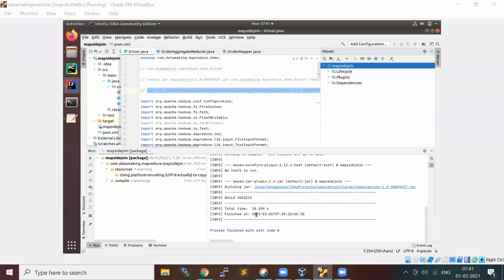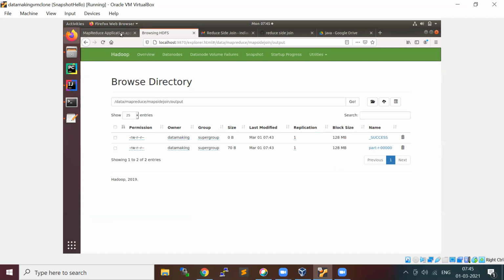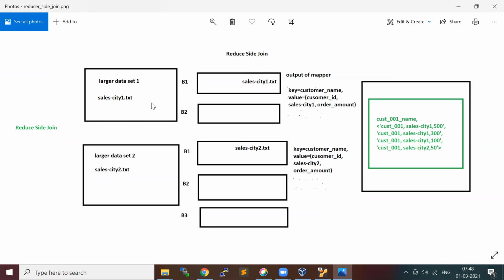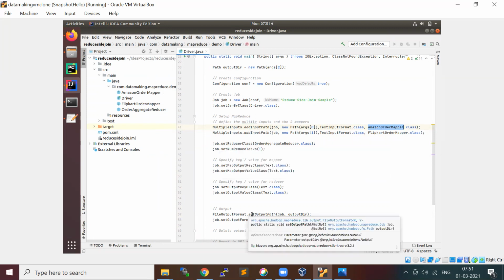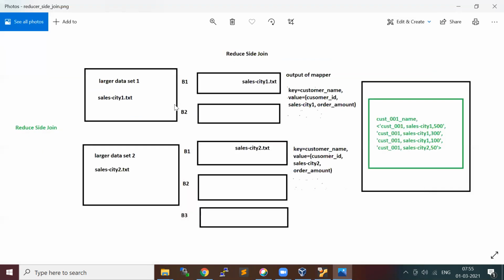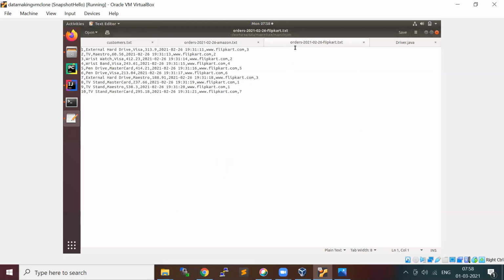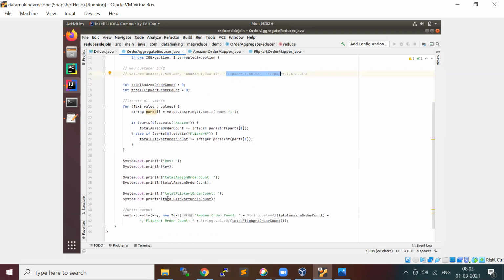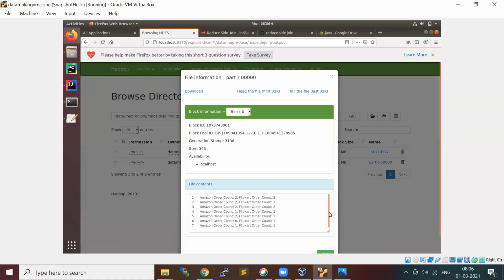MapReduce Concepts | Apache Hadoop | Part 12